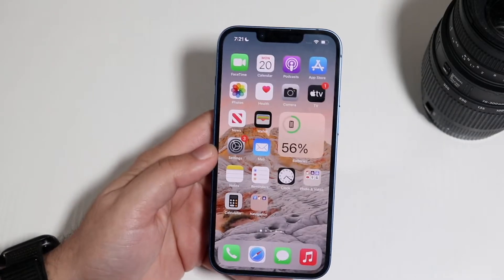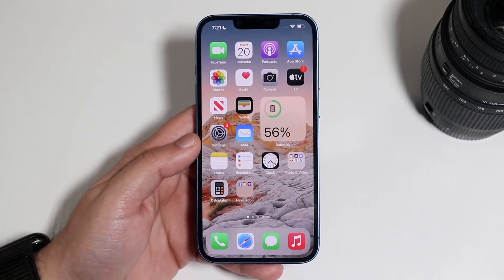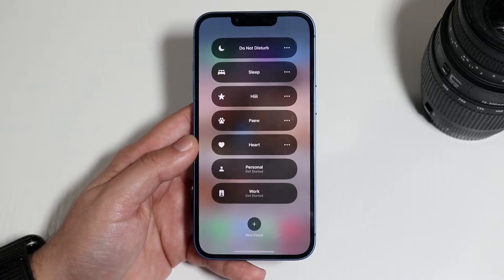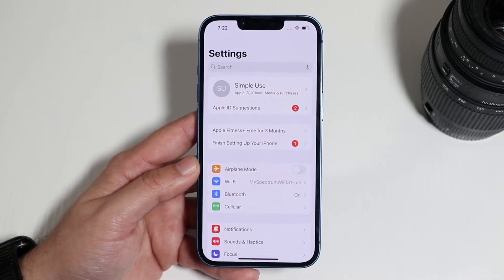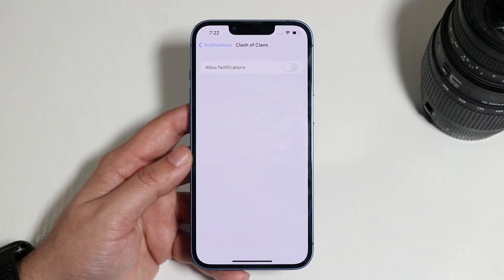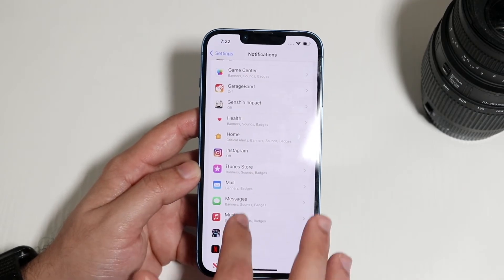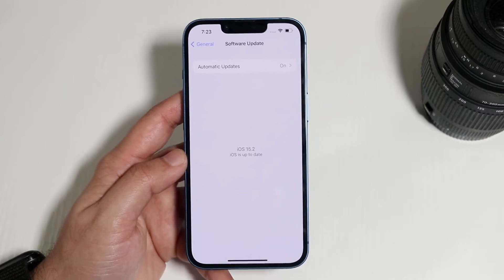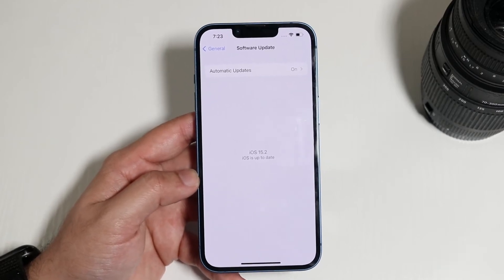How To FIX Notifications Not Working On iOS 15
Here is exactly How To FIX Notifications Not Working On iOS 15